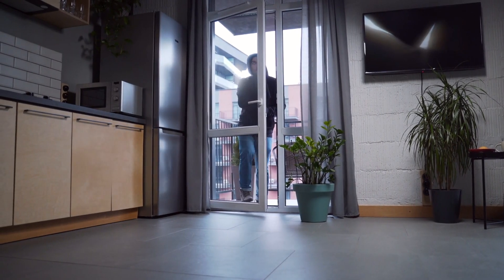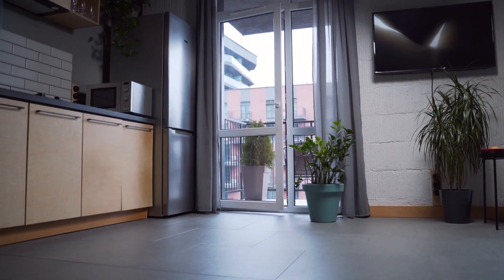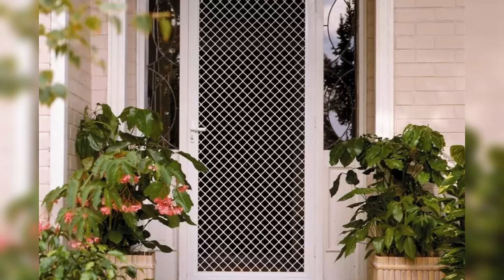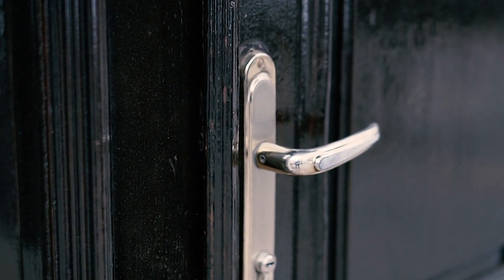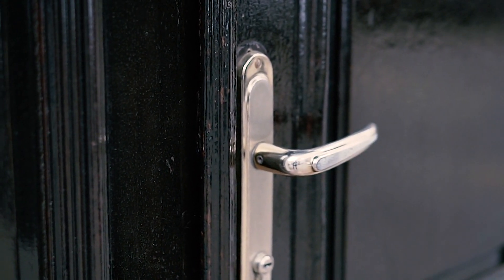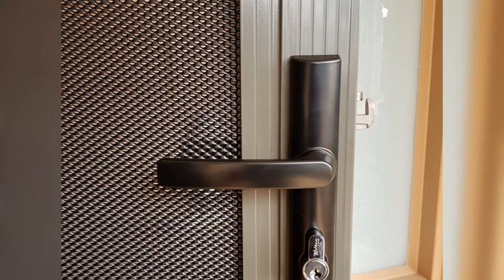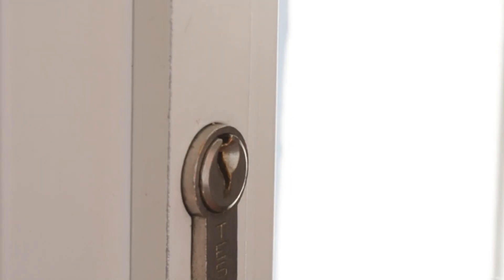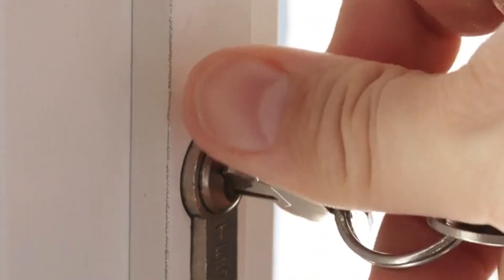The Advantages of Custom Security Doors for Enhanced Safety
This video is mainly to show our products to you. Include custommadeslidingdoors customslidingdoor customslidingwindows pergolamanufacturers custombuiltpergola and so on.

Security is a top priority for homeowners and businesses alike. In an era where safety concerns are ever-present, custom security doors emerge as a powerful solution. This blog post explores the myriad benefits of opting for custom security doors, focusing on how they can provide superior protection, enhance property aesthetics, and offer unique features tailored to individual needs. If you're contemplating upgrading your security measures, read on to discover why custom security doors are an investment worth making.